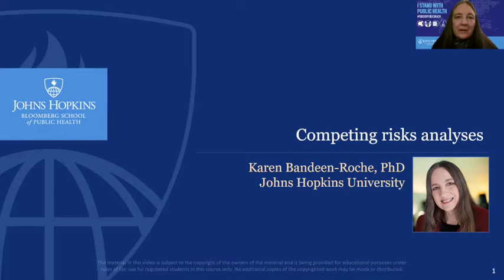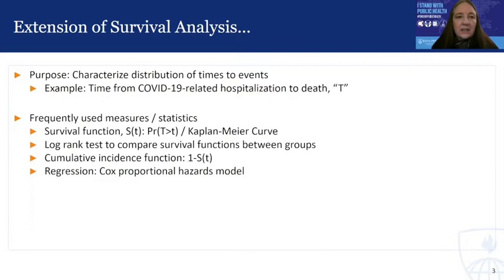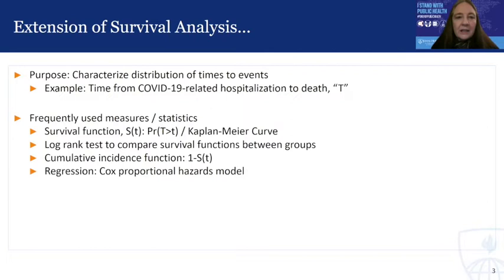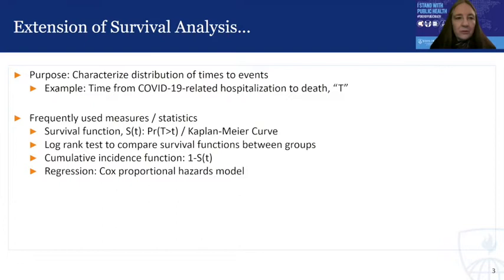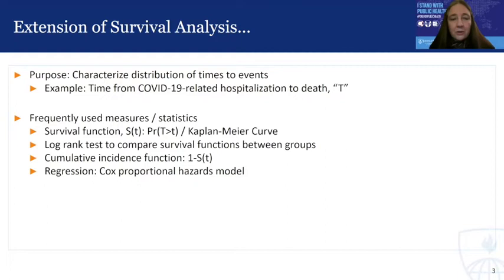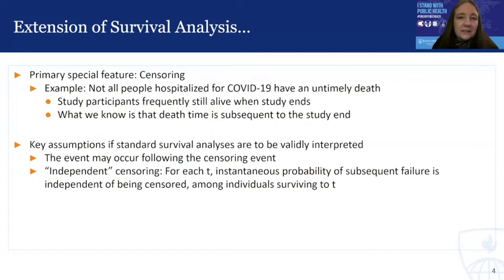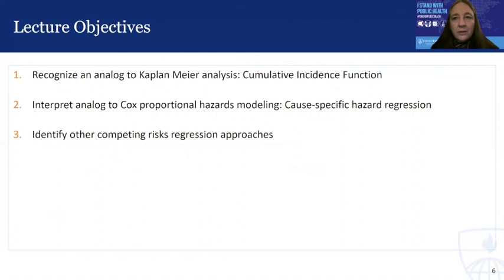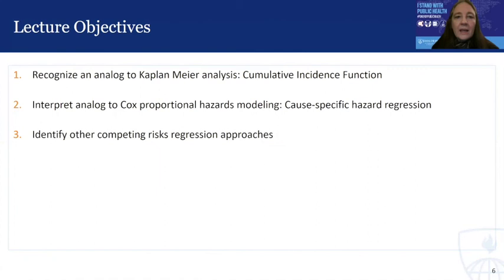Competing Risks Framework - Part 1: An Introduction by Prof Karen Bandeen-Roche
This video is the first part of a four-part series on Competing Risks analysis led by Prof Karen Bandeen-Roche from the Department of Biostatistics at the Johns Hopkins Bloomberg School of Public Health, Baltimore, USA.

It presents the competing risks framework as an analogue to the survival analysis approach in addressing time-to-event data which may be more relevant in many clinical situations in research.

In Part 1 Karen presents an introduction to the concept and the basic approach to a competing risks framework